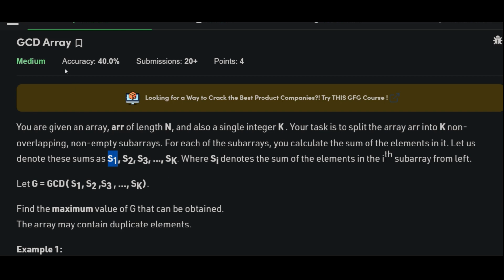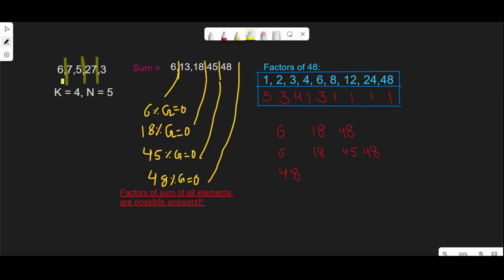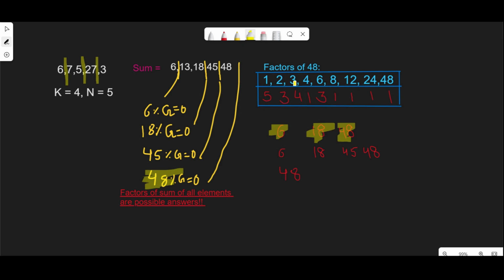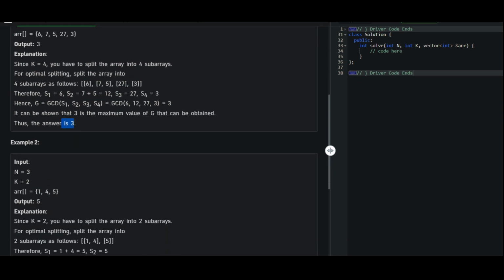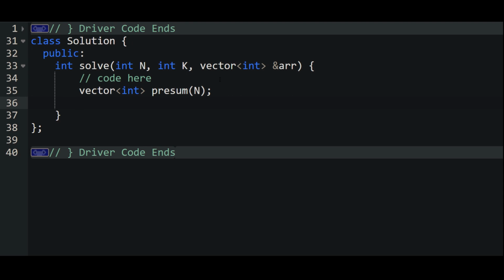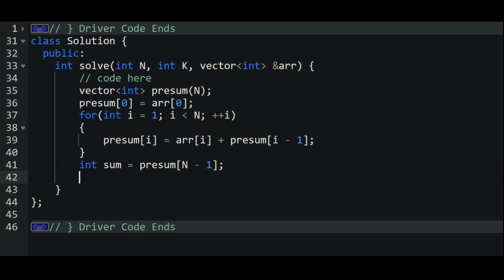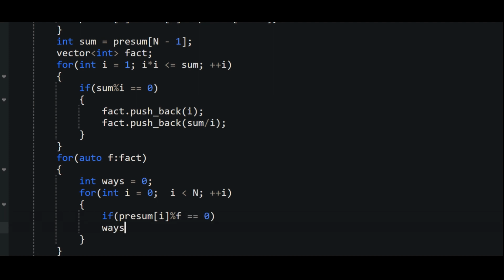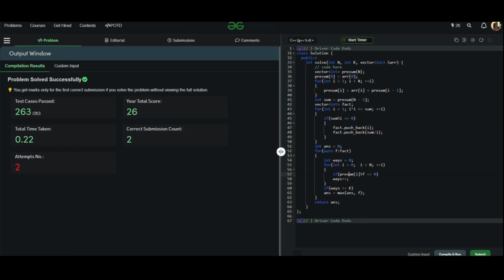GCD Array gfg | C++ Solution | Problem of the day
I tried to explain the simplest solution to the problem gcd array. Problem of the day 22/1/23.
Would recommend reading the problem statement before seeing this.
Arrays,  Data Structures. Geeks for geeks practice. C++.